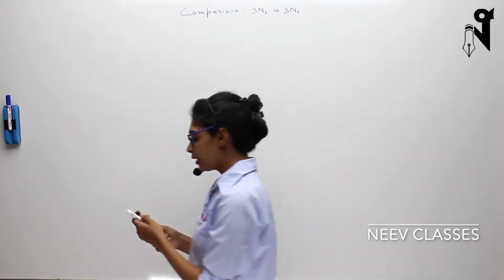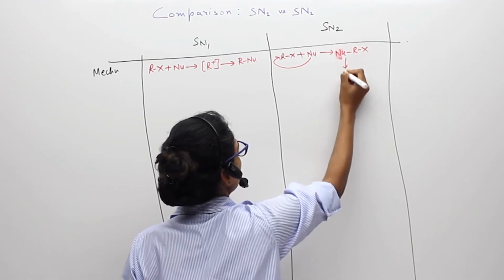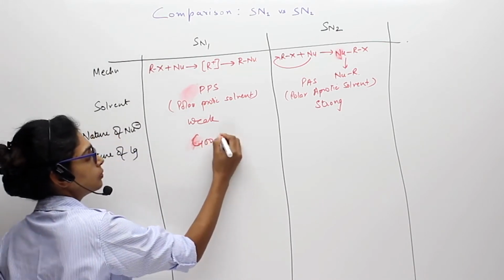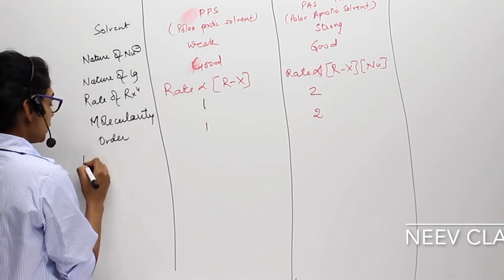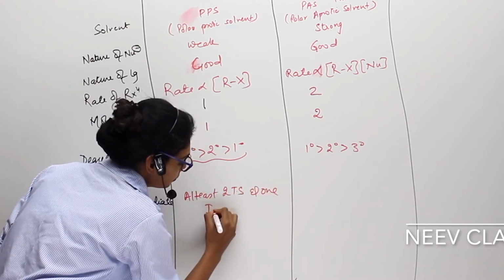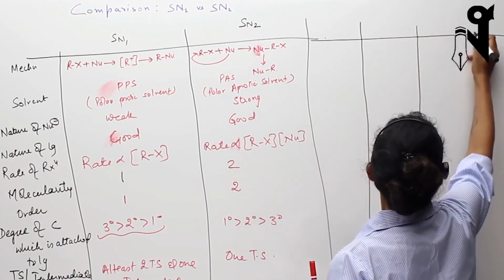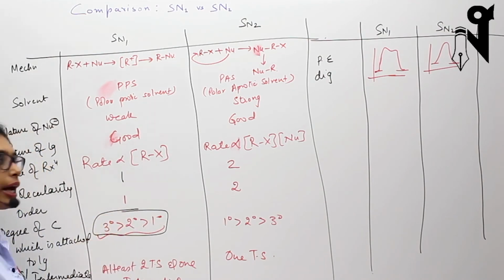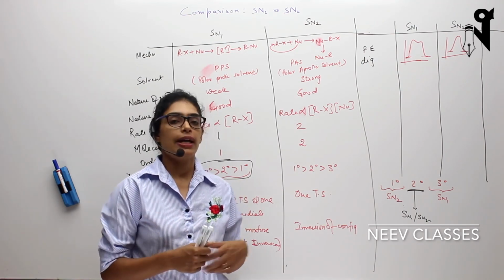SN1 vs SN2 zoomed